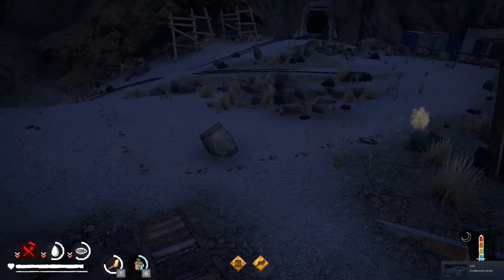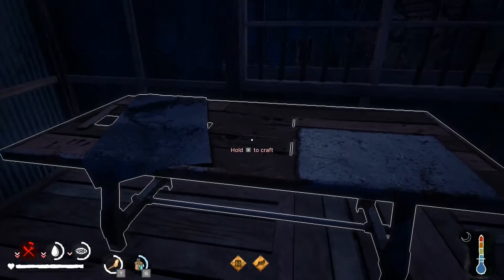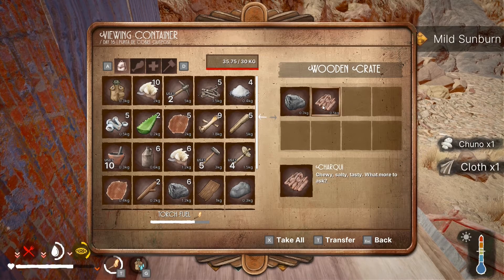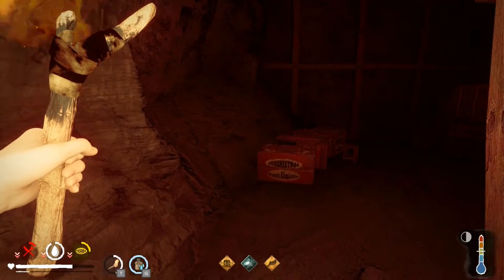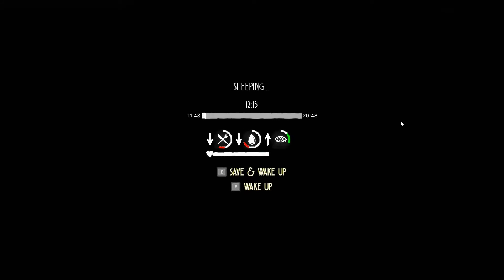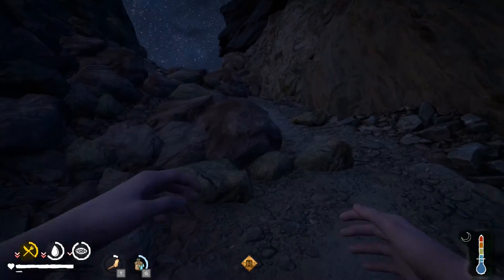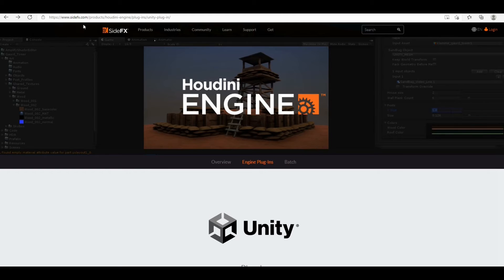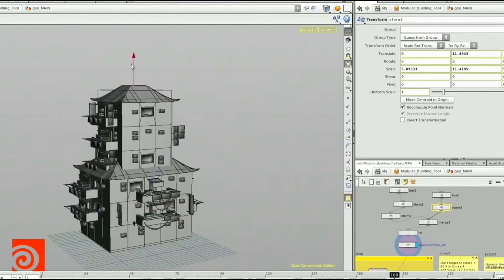Arid: (Final) Getting Saved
So this is the final video for the game. After the end I take a quick look at Breda University where this game was made and what developer programme
they excel in and encourage their students to become proficient with in the hopes of progressing their chances in the AAA industry...